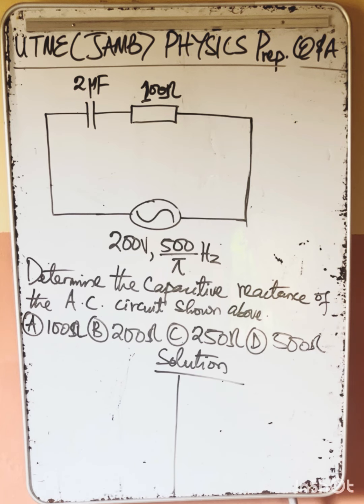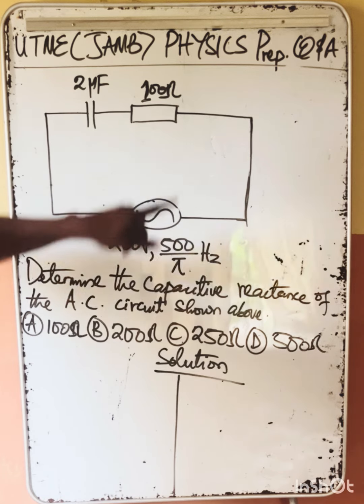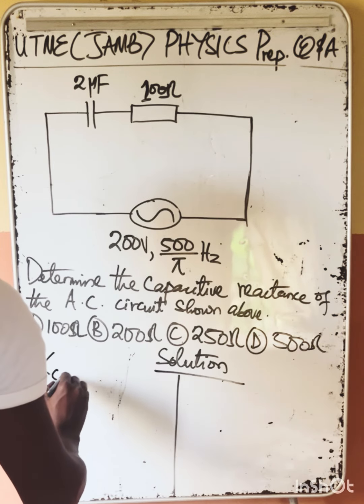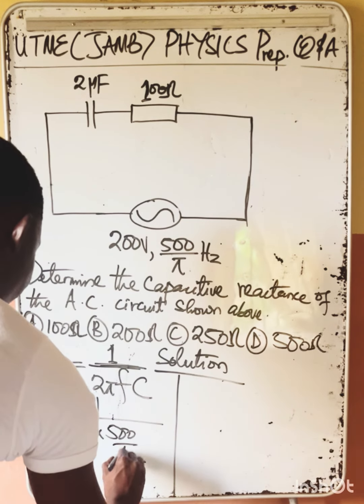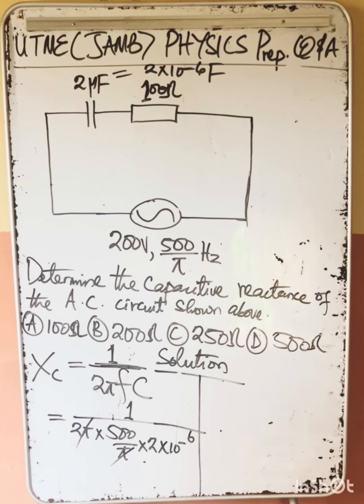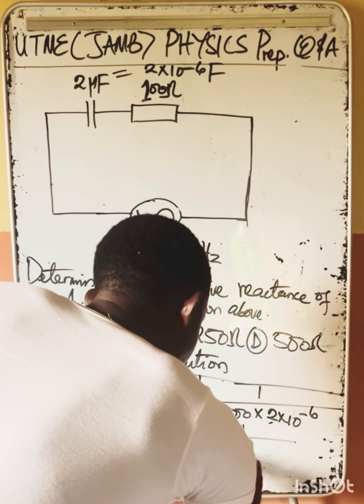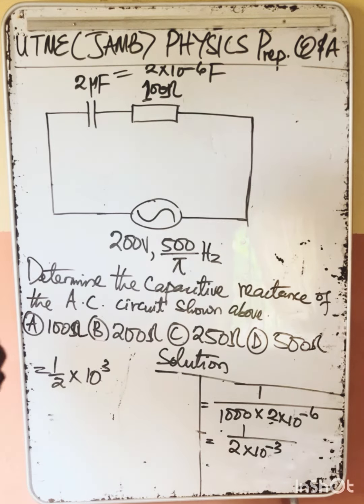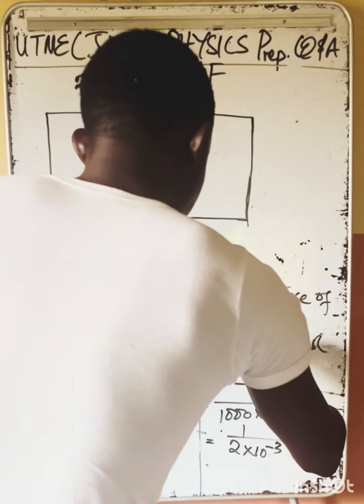UTME(JAMB) Physics on Capacitive Reactance Calculations (AC Circuits) Q&A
Capacitive Reactance is an opposition to the flow of alternating current offered by a capacitor. It is measured in ohms.